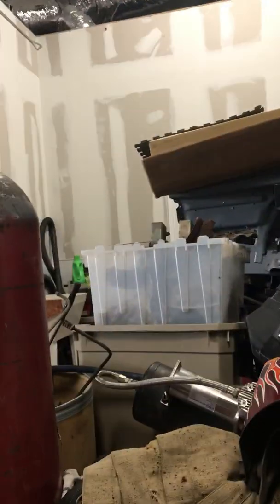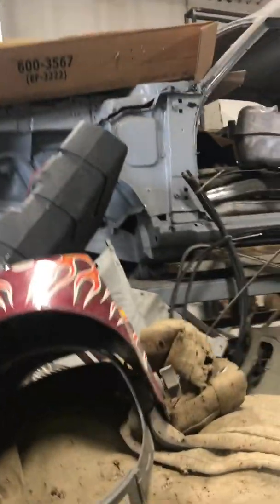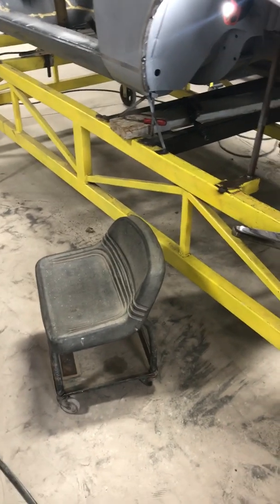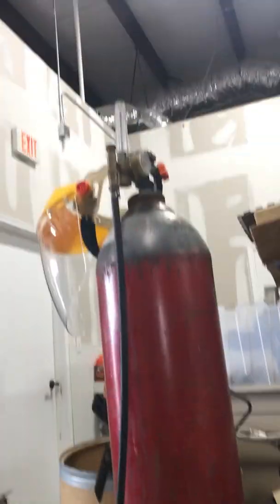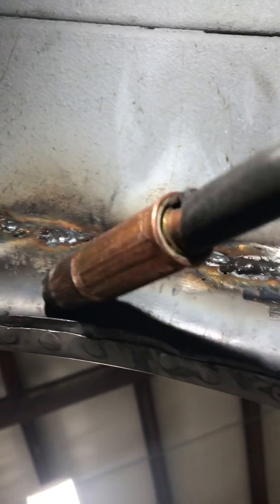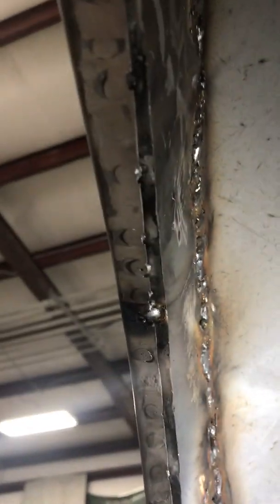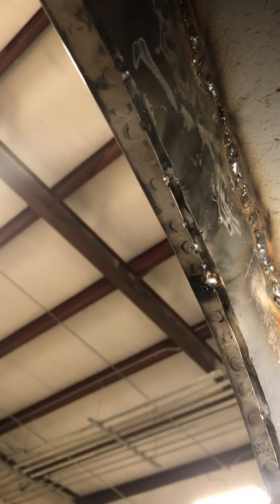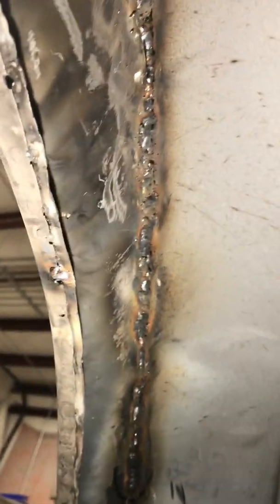Welding fun on the Alfa Romeo